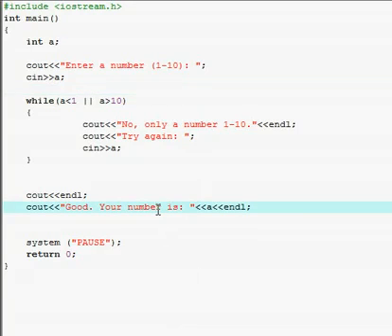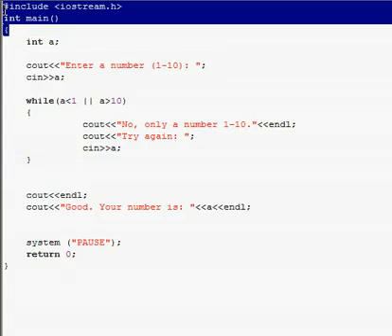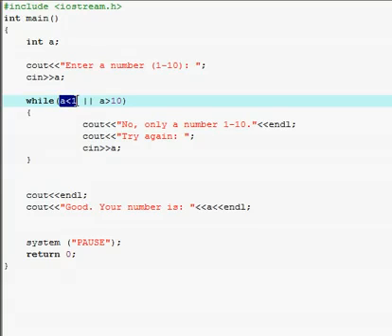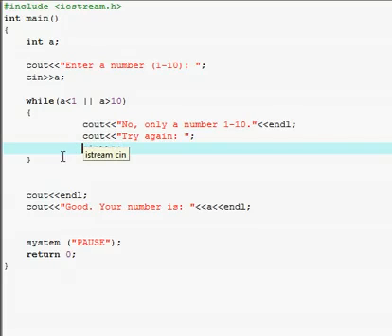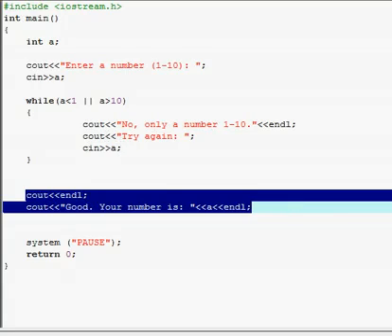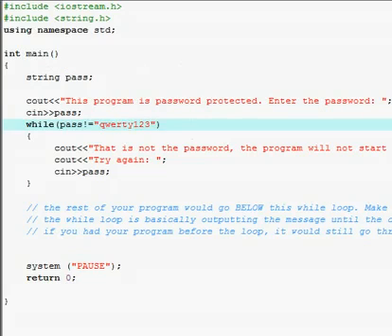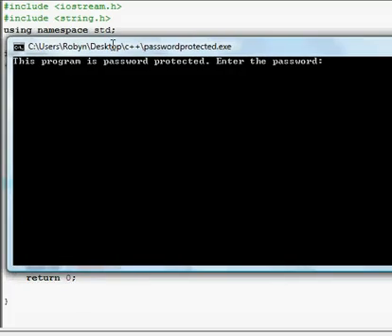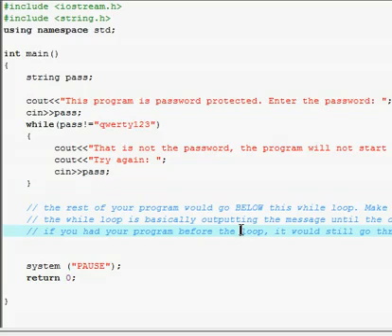[C++] While Loops + Password Protected Program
This is while loops. I also redid the password protected program.